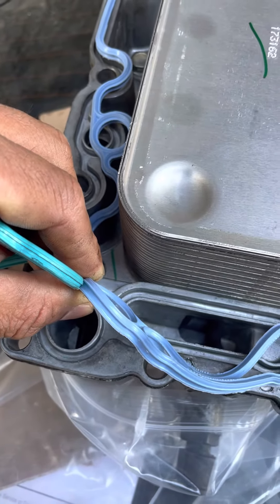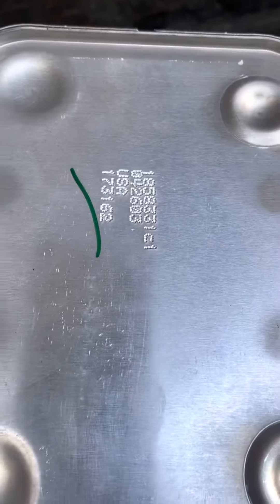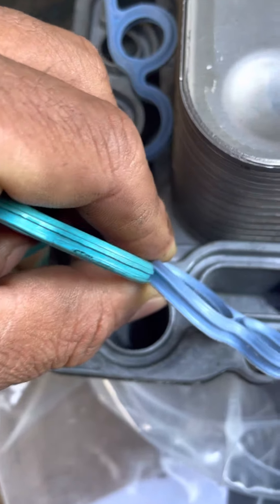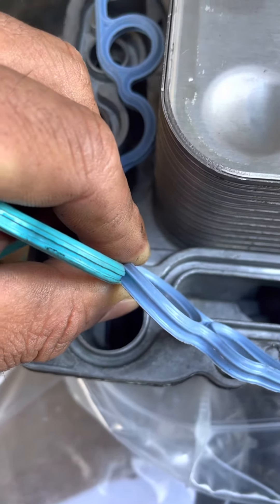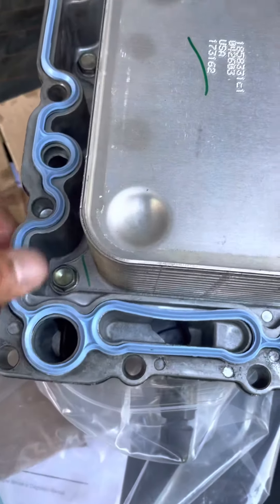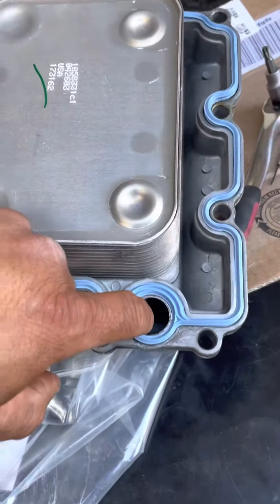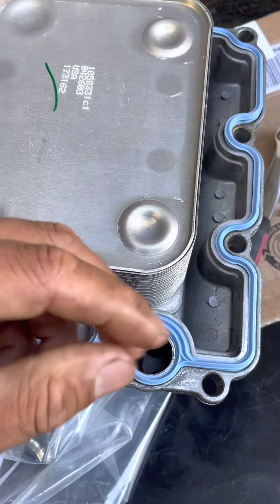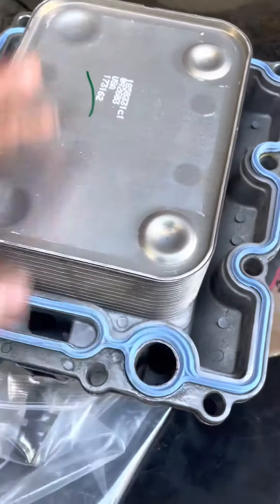6.0 oil cooler gaskets comparison. After market vs OEM Ford powerstroke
6.0 oil cooler gaskets comparison. After market vs OEM Ford powerstroke